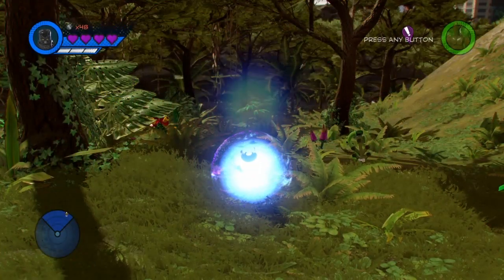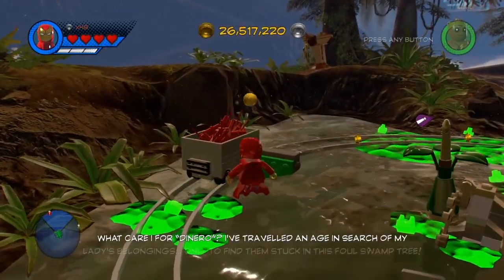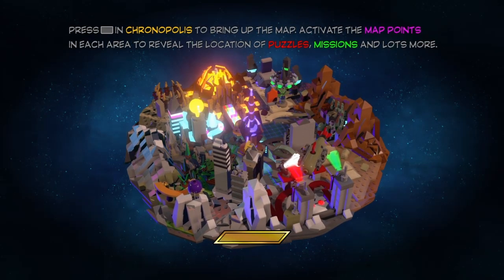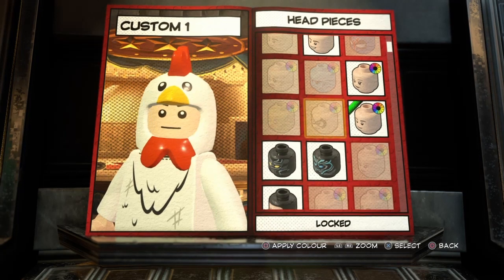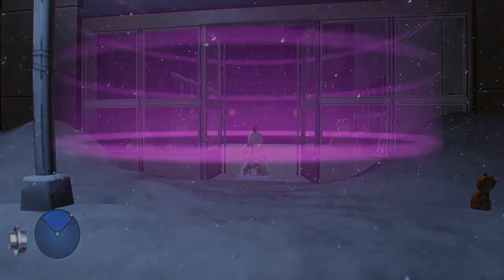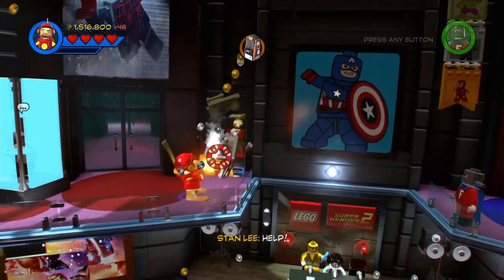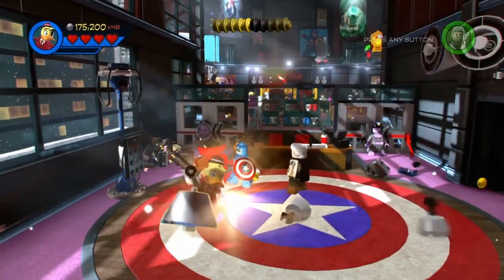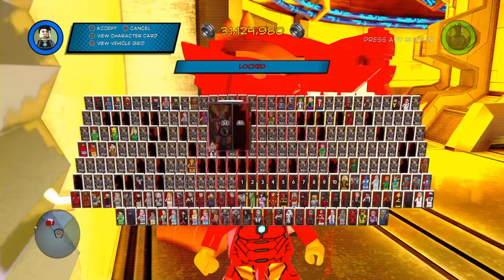LEGO Marvel Superheroes 2 100% playthrough pt 24 - The MotherClucker